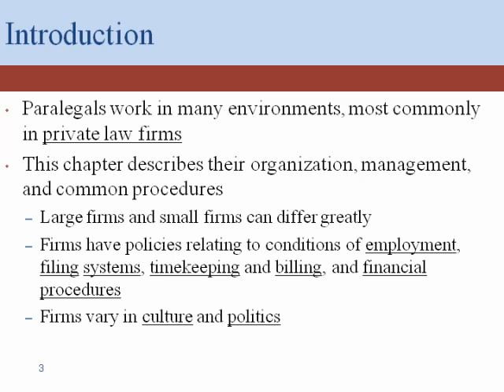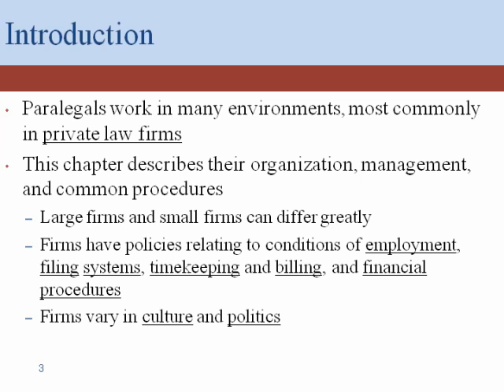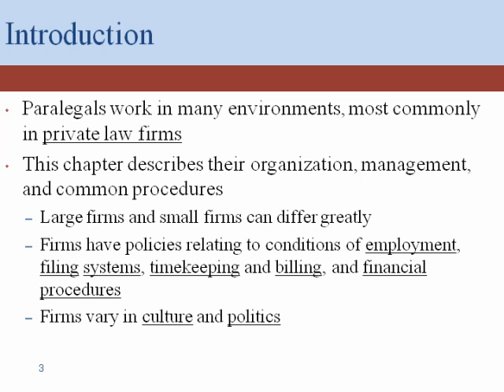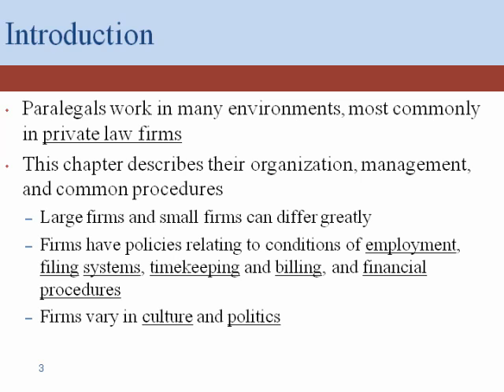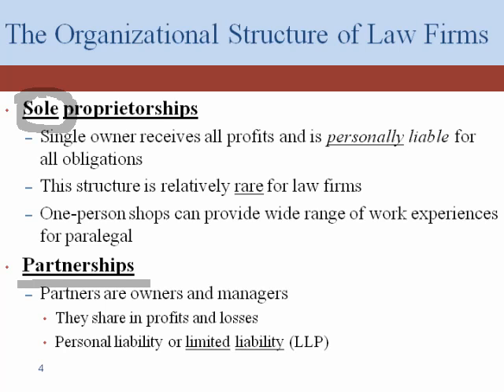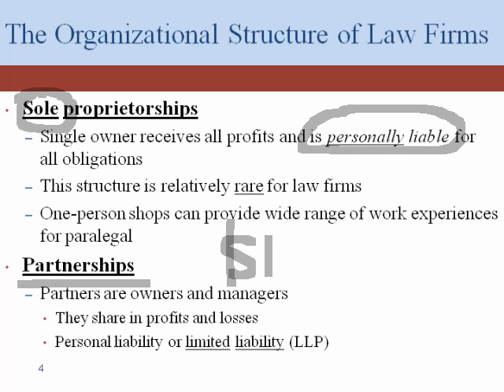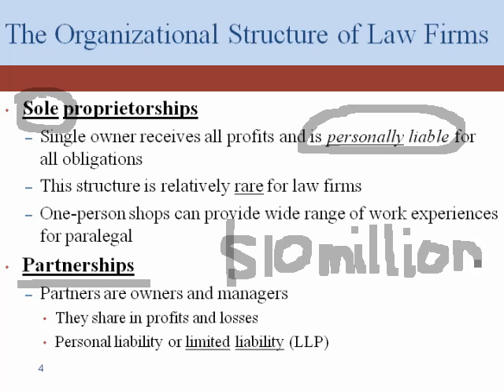Chapter 2 (First Lecture) (LGLA 1307)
LGLA 1307; Chapter 2 (first part)